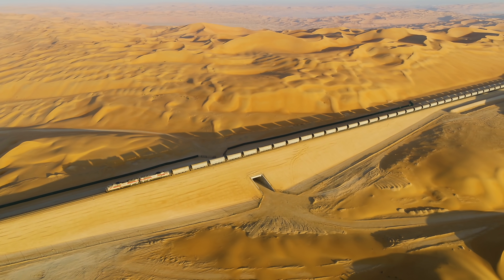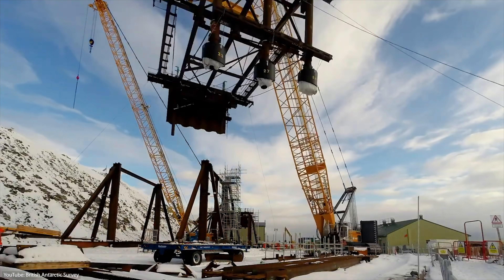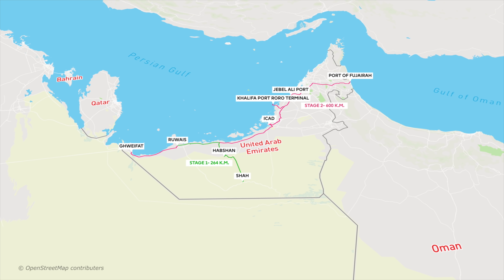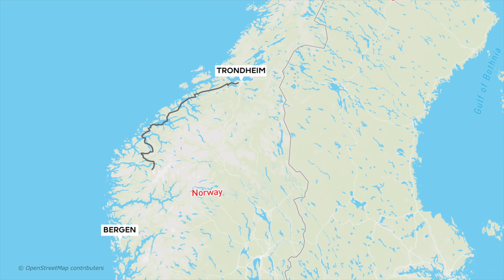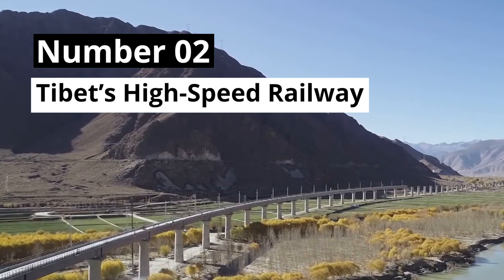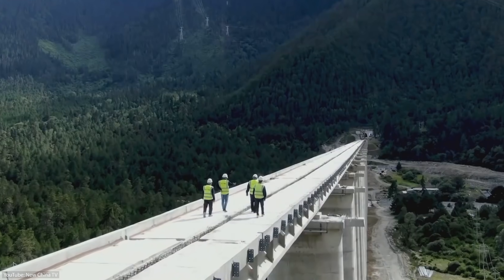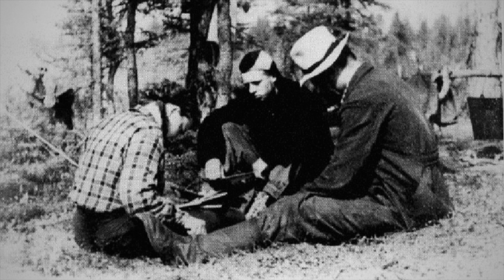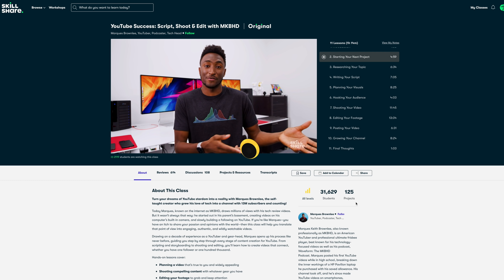World's Most Extreme Construction Sites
(Ad)

The Most Extreme Construction Sites in the World! In this video, we go over Extreme Construction Sites like the Rothera Research Station in Antarctica, the Etihad Railway Megaproject in the Desert, and the Diamond Mir Mine.

0:00 World's Most Extreme Construction Sites
0:32 The Rothera Research Station
2:45 The Etihad Railway Megaproject
5:45 Norway’s New Coastal Highway
8:45 Tibet’s High-Speed Railway
11:56 Diamond Mir Mine